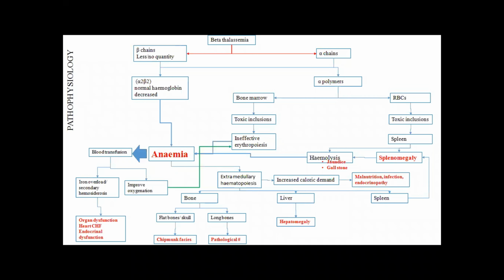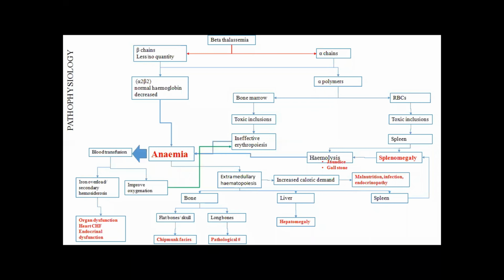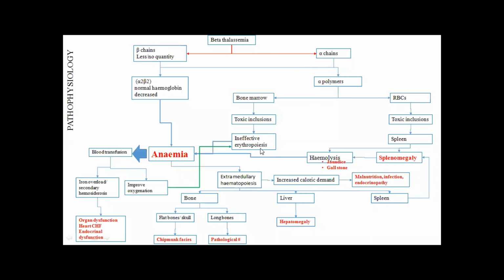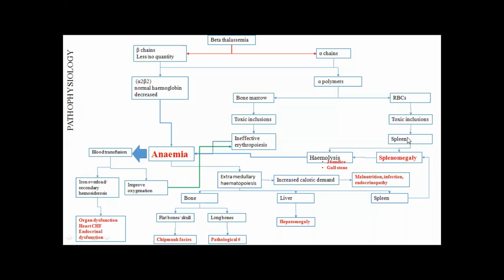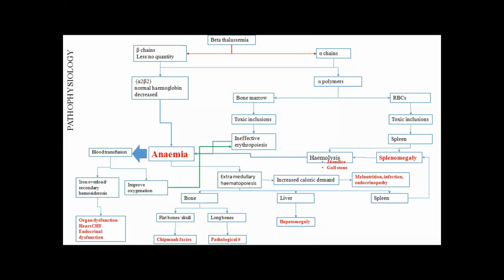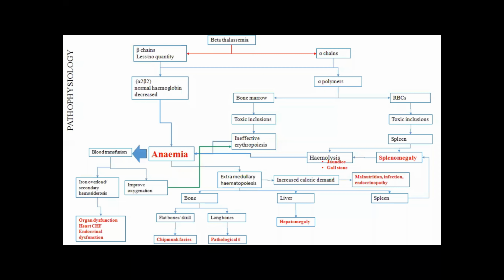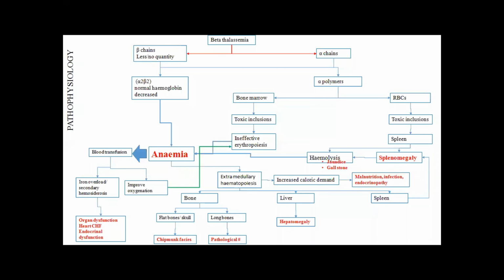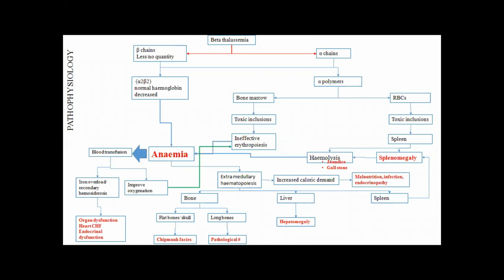Thalassemia (3/6): Pathophysiology: Medicine Masterclass: Dr. Sudhir K. Yadav, MD